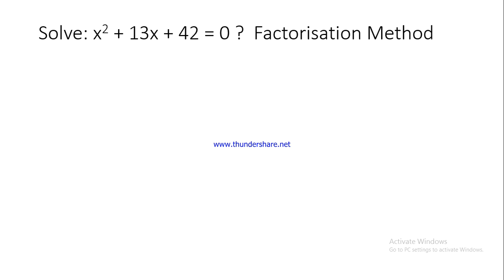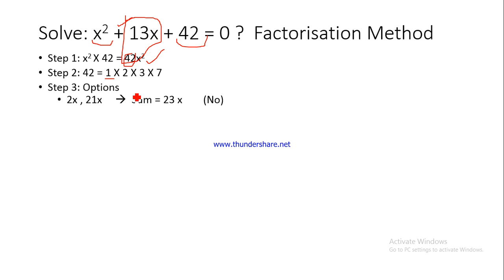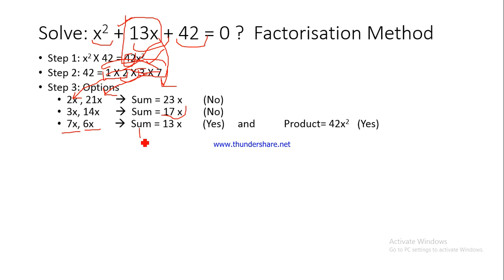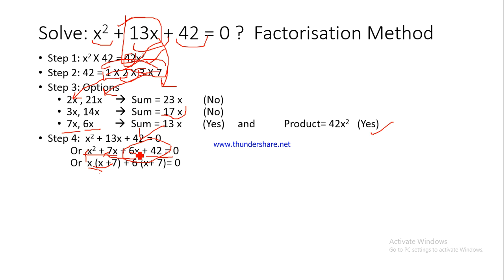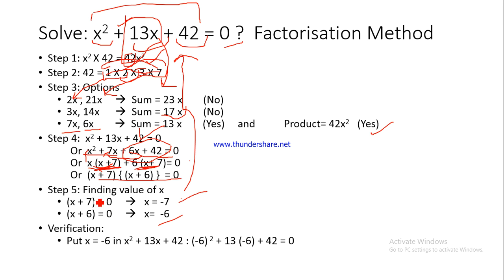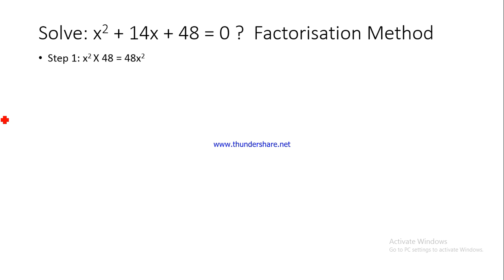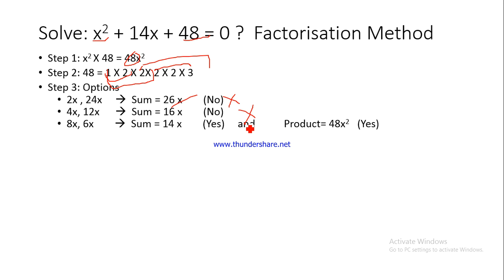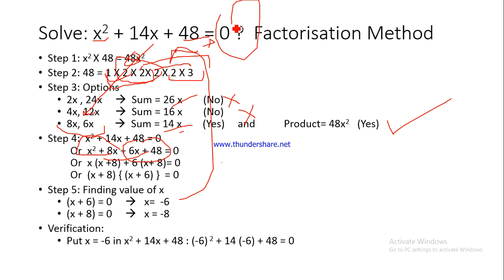BM(206)1.2QuadraticEquations(2)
Solving Quadratic Equation: Factorisation Method